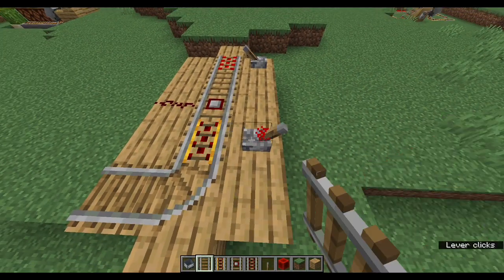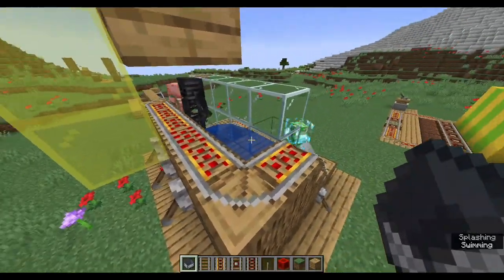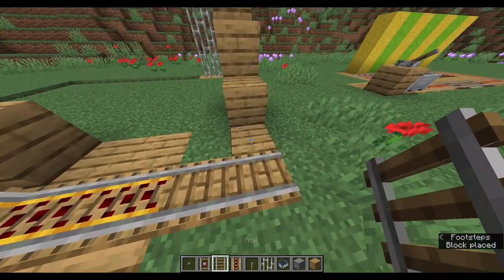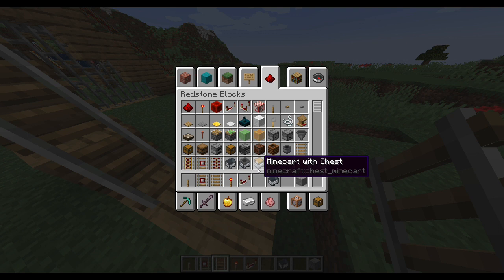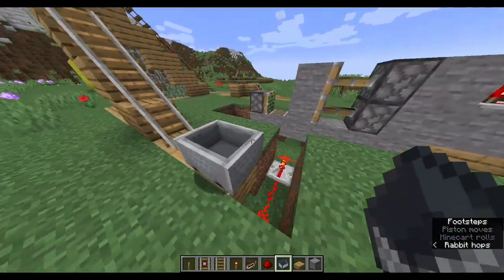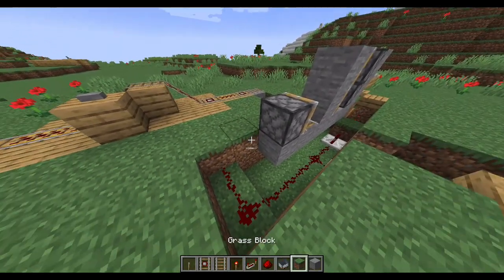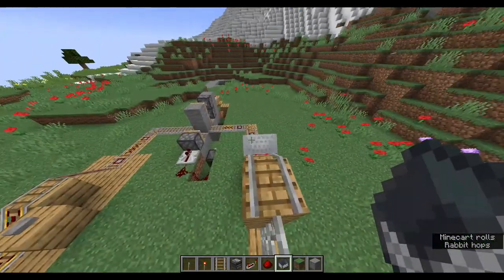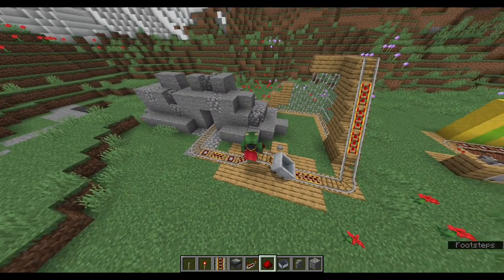VTAC Rollercoaster Lecture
Our Minecraft Youth Leader, Royce, put together this awesome rollercoaster guide for our Rollercoaster Building Competition! This awesome guide will teach you some tips and tricks to use redstone for the coolest coaster possible. (we can't wait to see you there!)